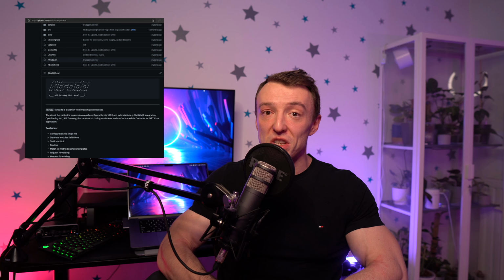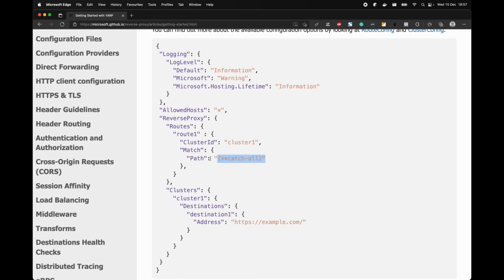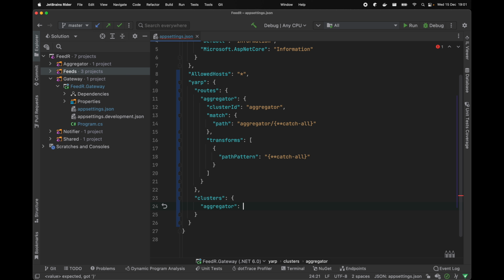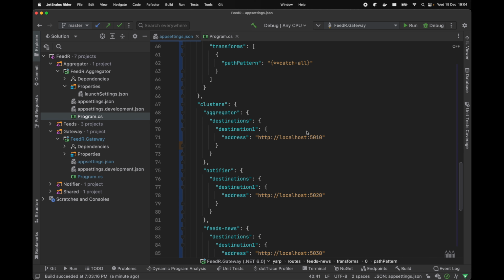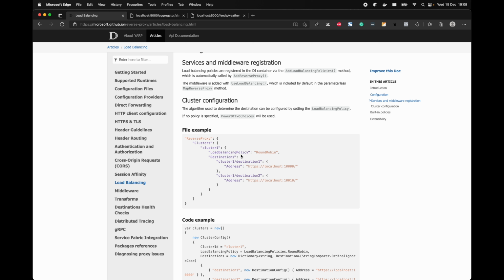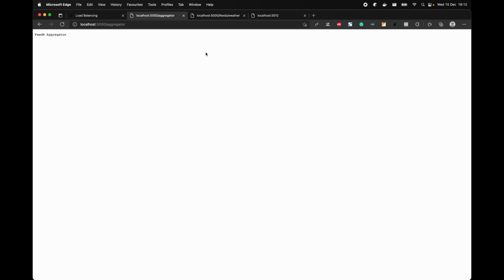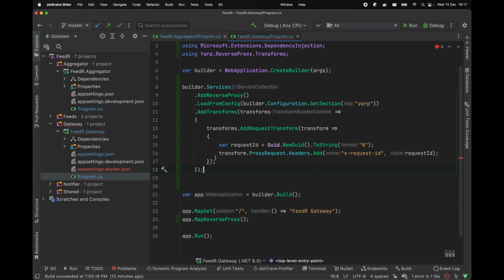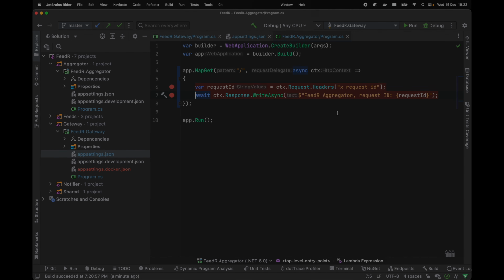API Gateway with YARP (Microservices with .NET 6.0) - FeedR episode #3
In the 3rd episode of building FeedR series, we discuss API Gateway and then implement it using YARP (Yet Another Reverse Proxy) library.

Timecodes
00:00:00 - Intro
00:05:25 - YARP
00:07:27 - Configuration & Routing
00:17:22 - Docker settings
00:19:16 - Load balancing
00:24:48 - Request transformation
00:30:42 - Outro